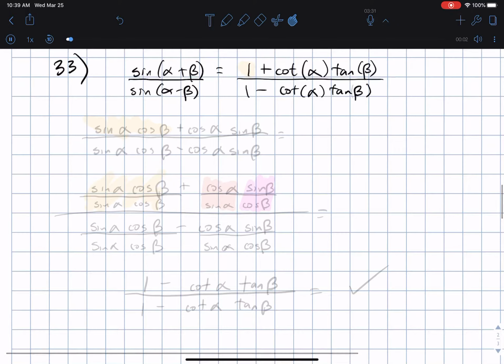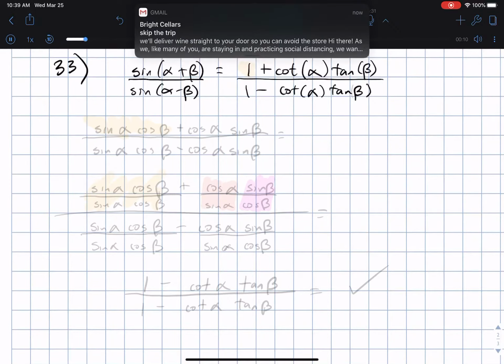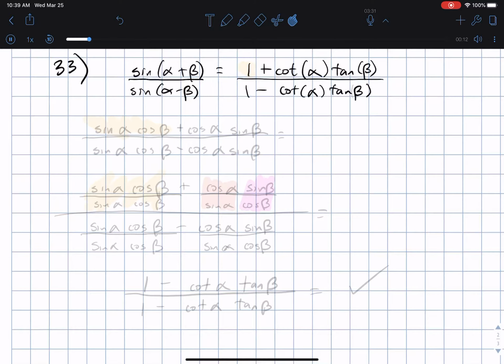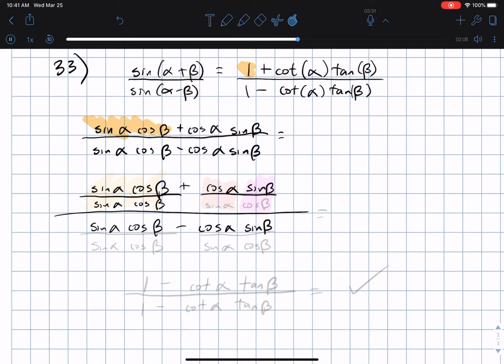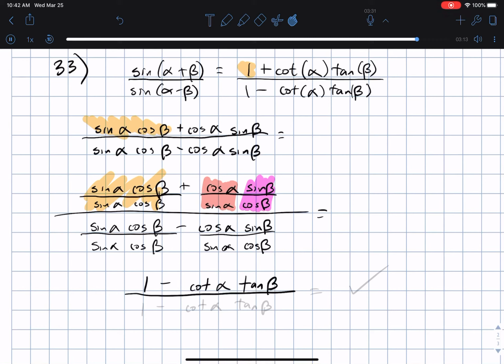1.4 number 33